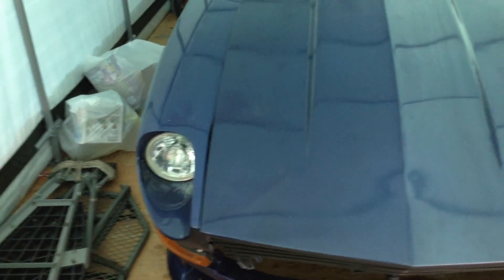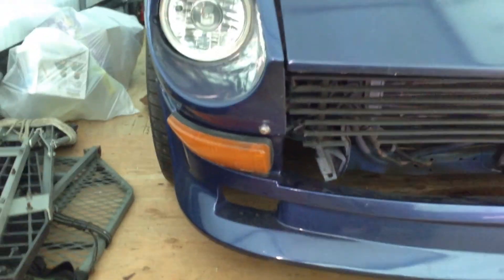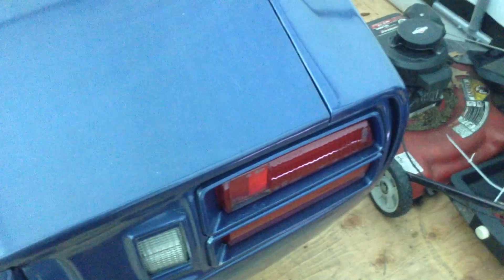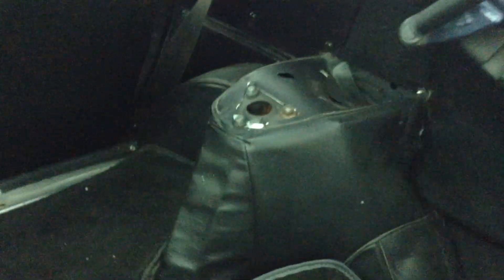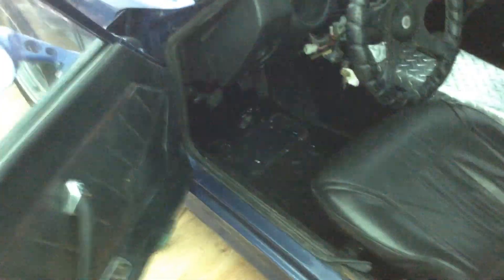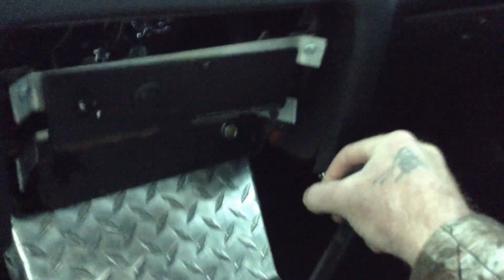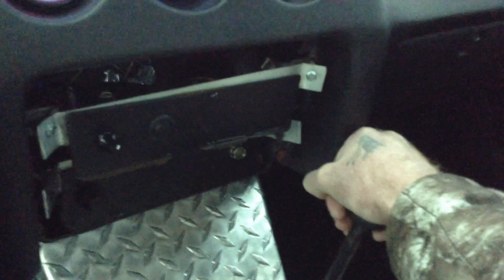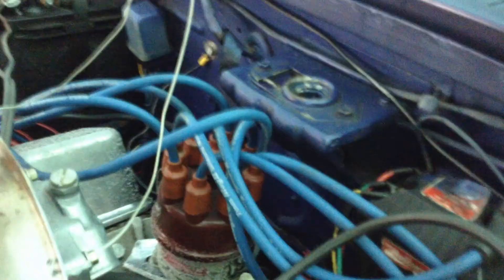1974 Datsun 260Z FS Jan 4 2014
Quick walkaround of the car for potential buyers.